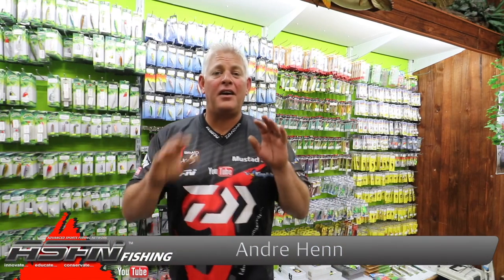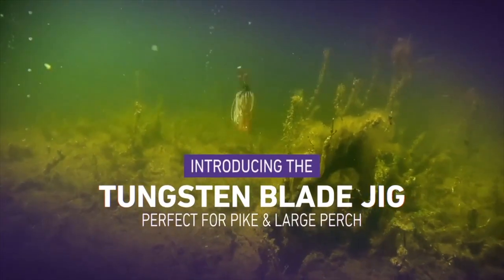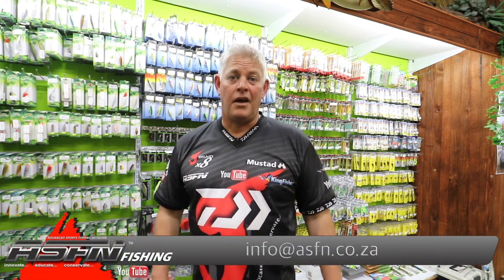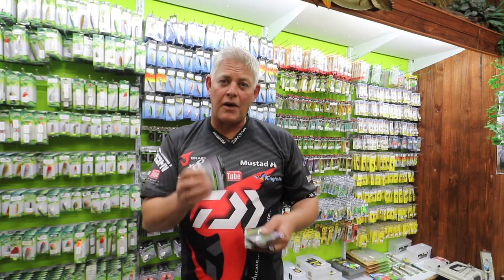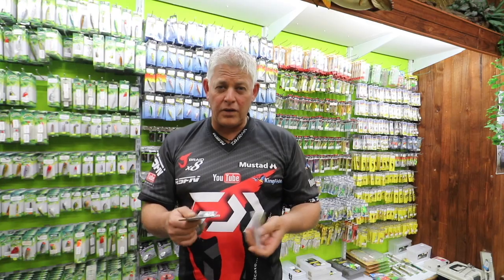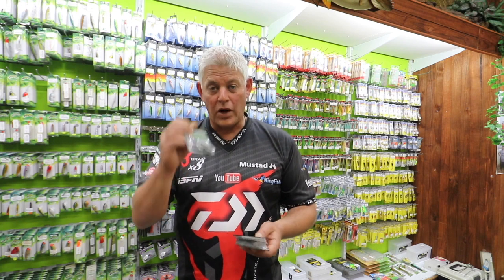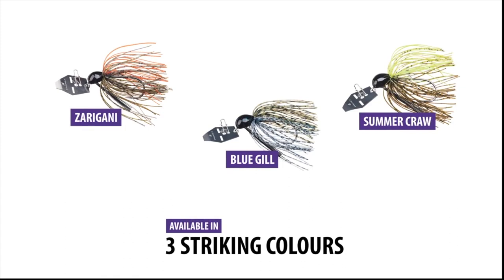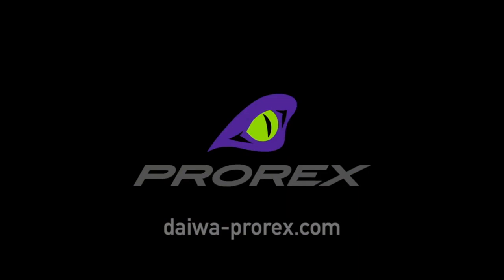Daiwa Prorex Lure's TG Bladed Jig - Tackle & Gear